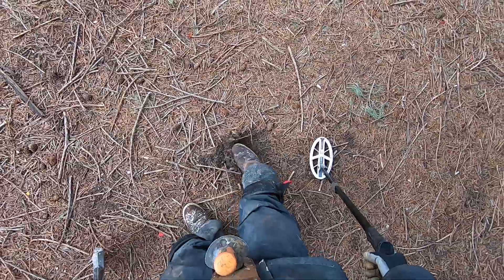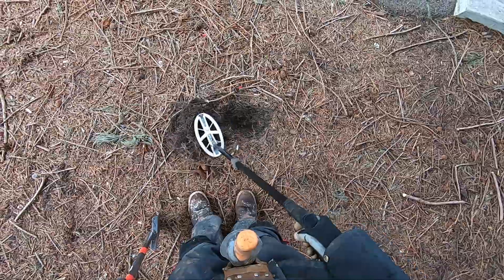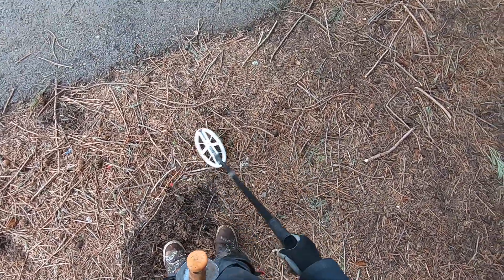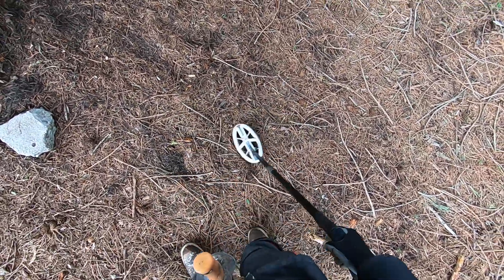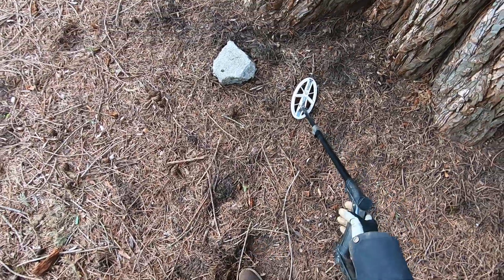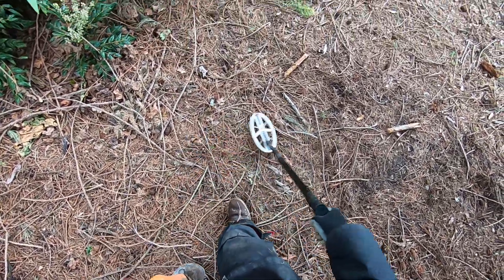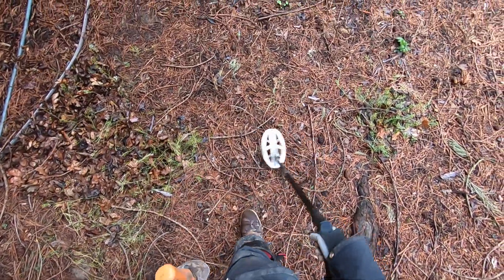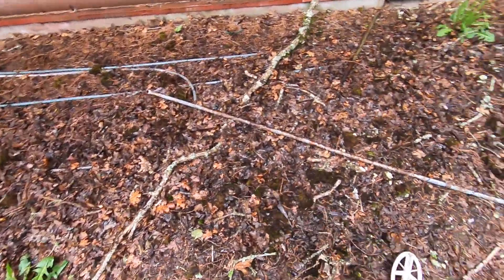LIVE DIG ACTION!! Deus spanking em out in a beat up spot.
Coins are just so evident with the Deus